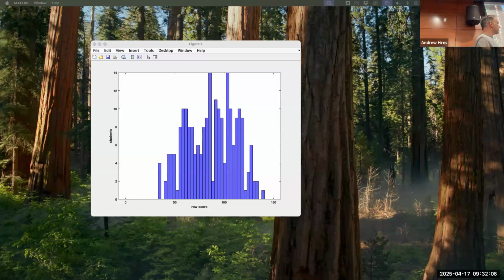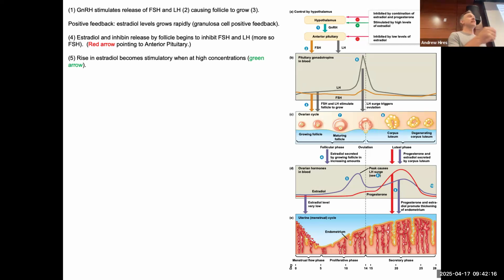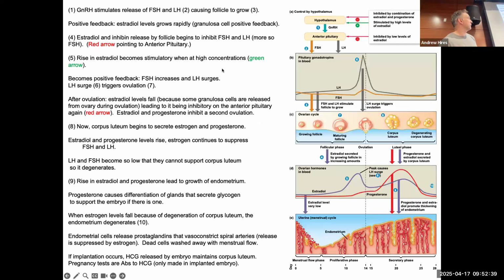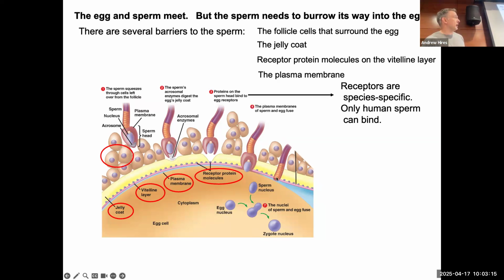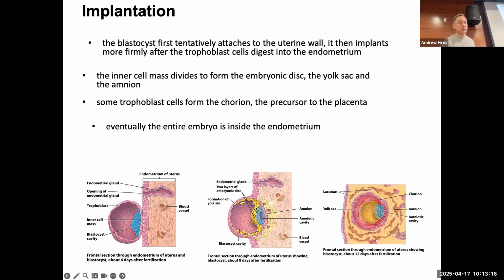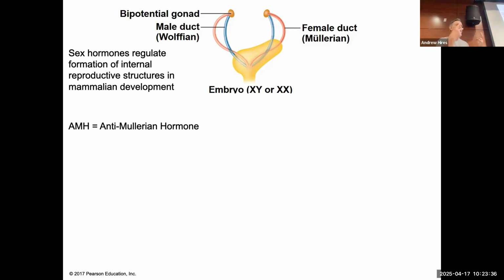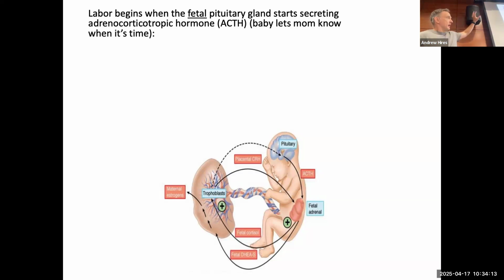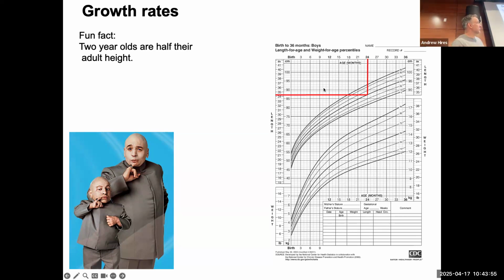Reproductive Systems - 2